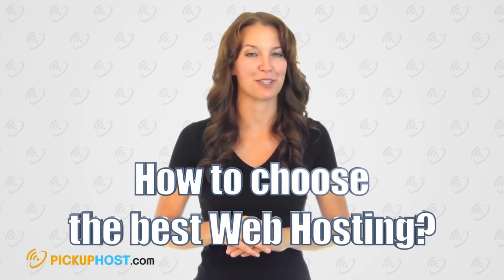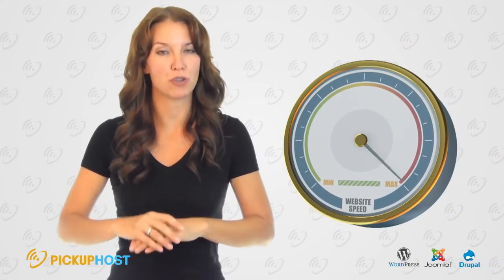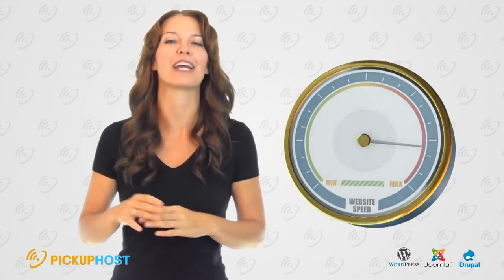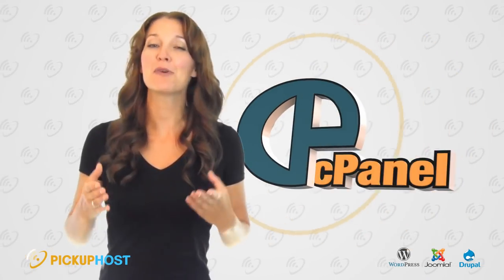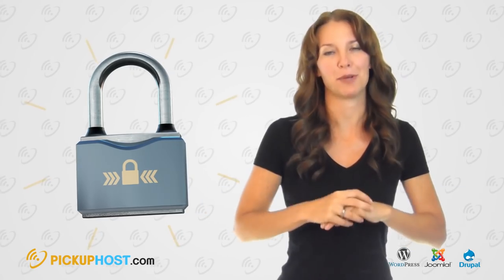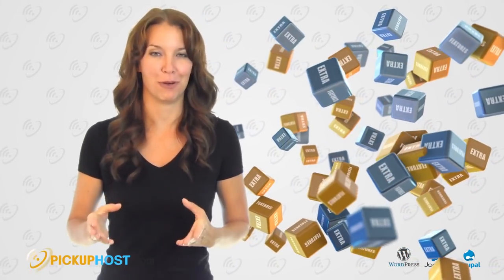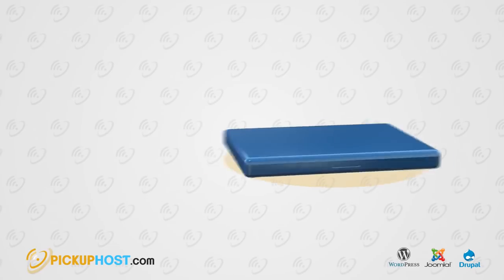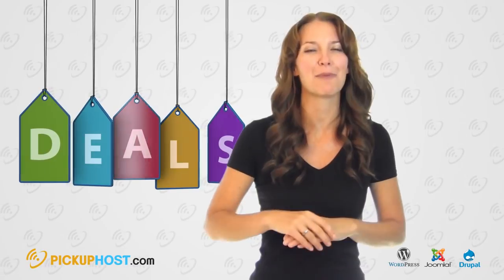Explainer Video Production for Pickuphost IT product. Corporate Video Services.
Do you want your brand new IT product to blow a market? Choose the explainer video to introduce  your product to the customers. In the era of total domination of the video on the Internet, corporate video is the best way to tell the world about your business, increase market share andto force еру competitors to make room for the new player. This explainer video was made on the order of Pickup host Вcompany. It details how to choose the most profitable hosting for the site. When creating this explainer, we used a combination of video and computer graphics.